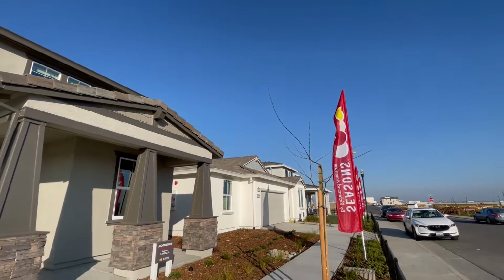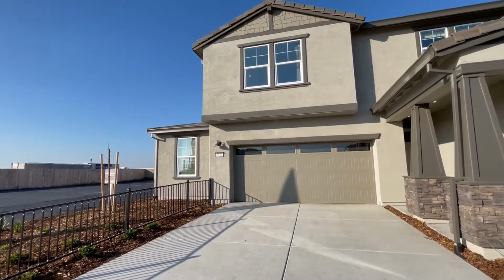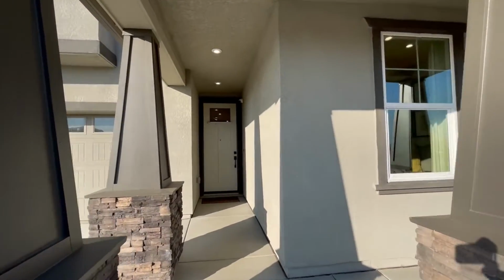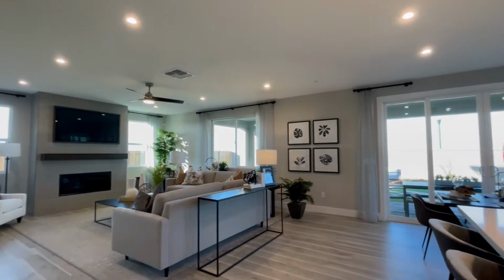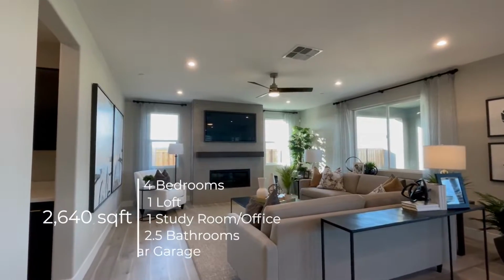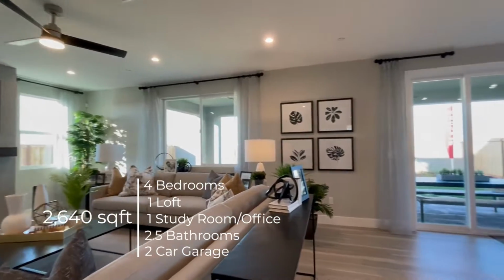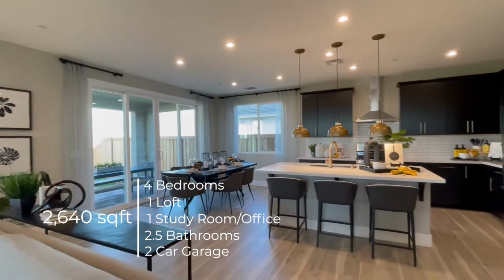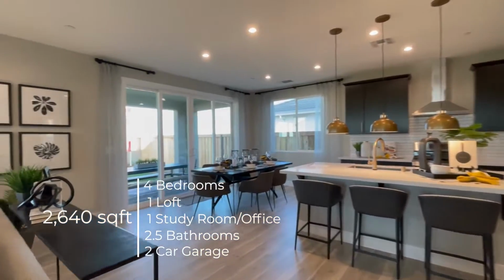Richmond American Homes| Moonstone Plan~2640 sqft|Stonenbrook, Elk Grove,CA| Sacramento Real Estate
The Moonstone Plan | Two Story Home | 2640 sqft | 4 Bedrooms | Loft Upstairs | Study Room Downstairs | 2.5  Bathroom | 2 Car Garage
Stonebrook,  Elk Grove, CA by Richmond American Homes, presented by Vischa Savitri, Sacramento Real Estate

Richmond American Homes | Moonstone Plan 2640sqft | Stonenbrook,  Elk Grove, CA | Sacramento Real Estate

0:00 — Intro
1:20 — Kitchen
1:37 — Living Area
4:29 — Backyard
5:44 — Bedroom
6:55 — Loft
7:17 — Masters Bedroom
8:00 — Masters Bathroom
9:14 — Bedroom
11:01 — Bathroom

The two-story Moonstone plan was designed with your lifestyle in mind. An open main-floor layout showcases an airy great room with an optional fireplace, a dining area, and a well-appointed kitchen with a center island and walk-in pantry. Create the perfect spot for al fresco entertaining right outside with one of two covered patio options! You’ll also find a study on the first floor that can be optioned as a fifth bedroom. There are four generous bedrooms upstairs, including an elegant owner’s suite with an oversized walk-in closet and private bath. A laundry and a versatile loft that can be personalized as a sixth bedroom complete the floor plan. Additional options include a built-in sink and cabinets at the laundry, an alternate kitchen layout, and a bath in lieu of the powder room.

Vischa Savitri,
REMAX Gold
Licensed in California, DRE 01432142

Stonebrook,  Elk Grove, CA by Richmond American Homes,